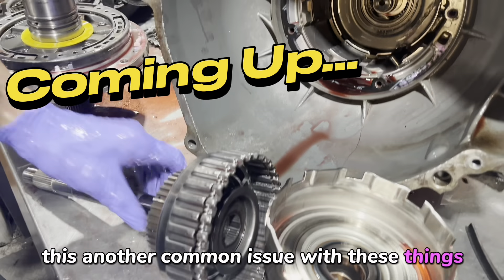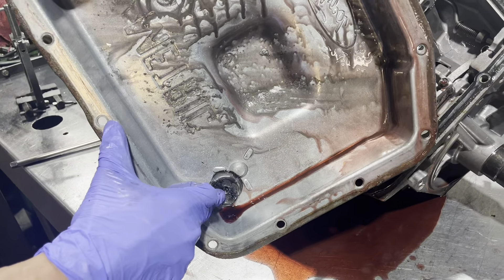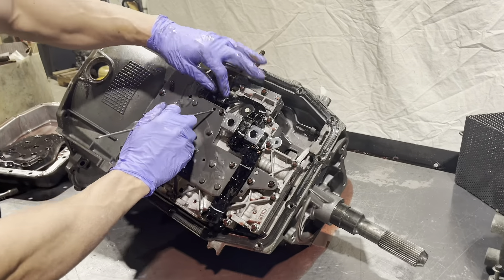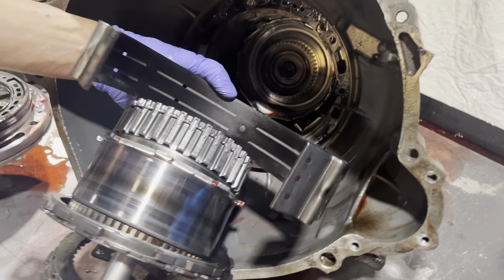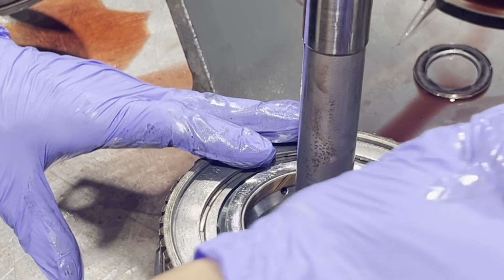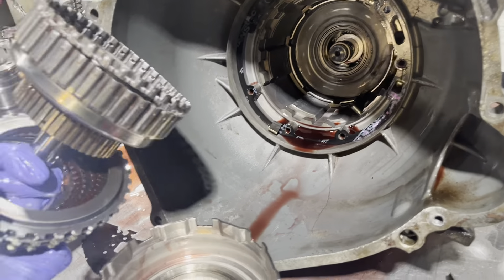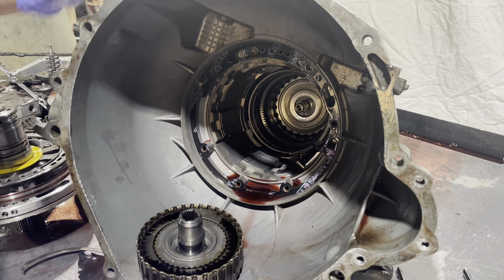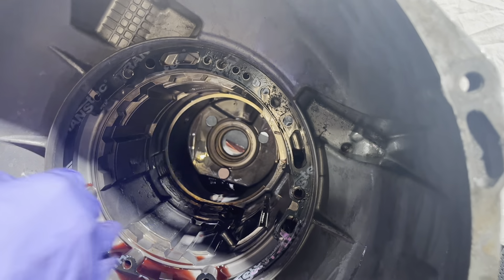4R70W- A Look Inside a Big Name Reman Transmission!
In this video we disassemble a Ford 4R70W / AODE this is a Jasper Rebuilt Transmission that was done years earlier. Be prepared to see some Ford transmission carnage..

At IPT Performance Transmissions, we sometimes do things for our customers that are off of our regular menu.
The vehicle is a 2001 or 2002 Ford F150 pick up, and while it's not a performance build, we are doing several upgrades to make this a much more heavy duty transmission, suitable for towing and plowing snow.

Ironically, we have another 4R70W transmission out of a Mustang drag race vehicle here as well that was built by a big name performance transmission rebuilder- we are going to take apart rebuild it and test it.